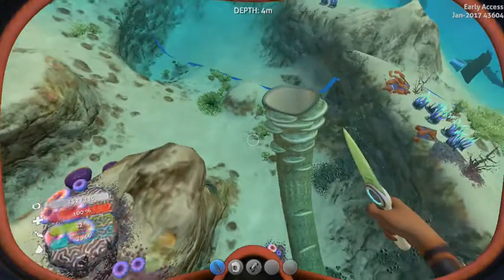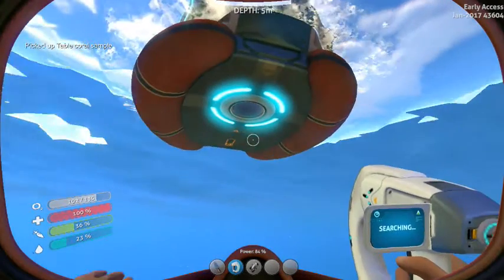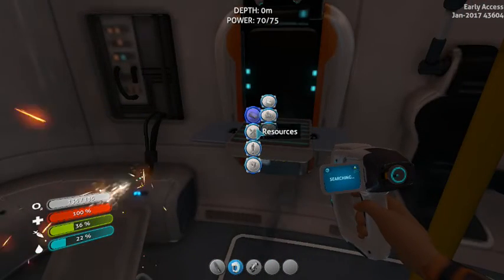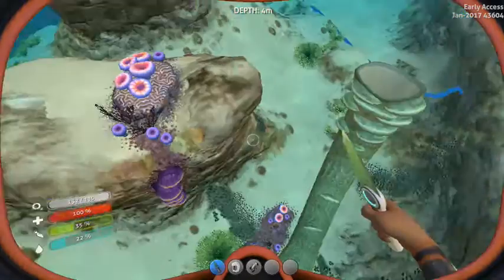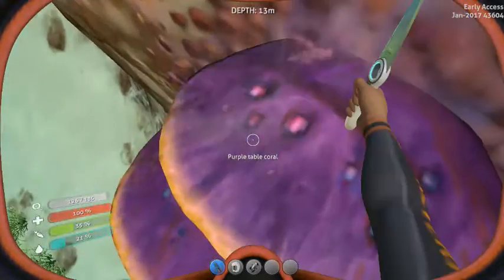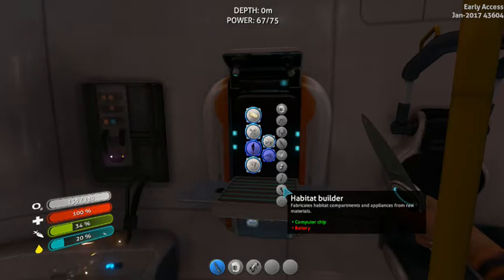My 1st Death?! | Subnautica #4